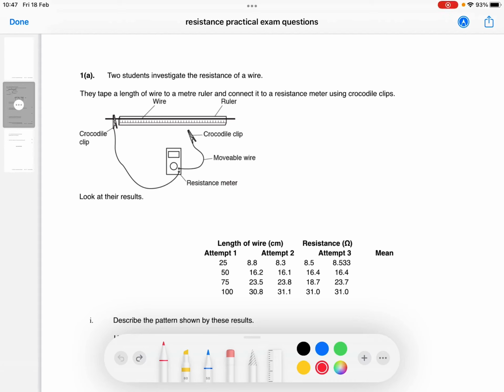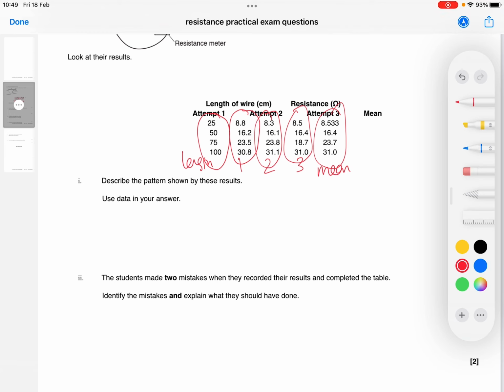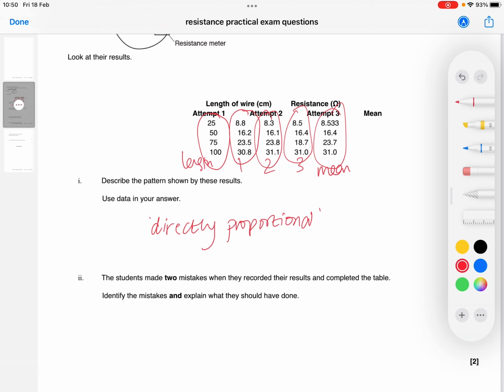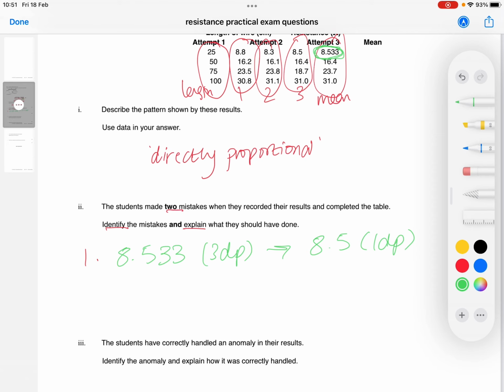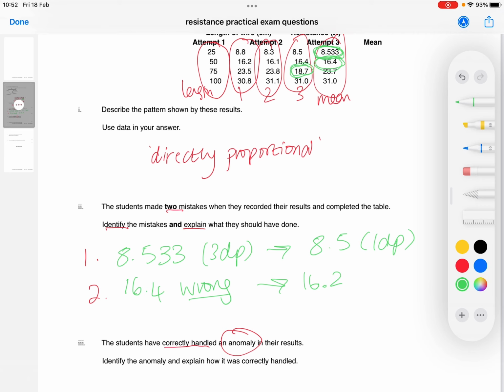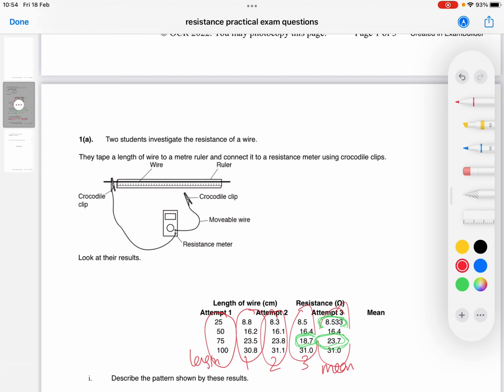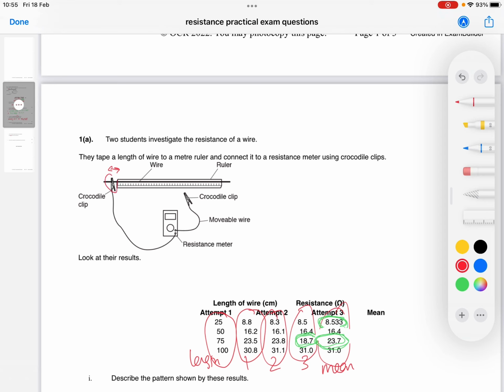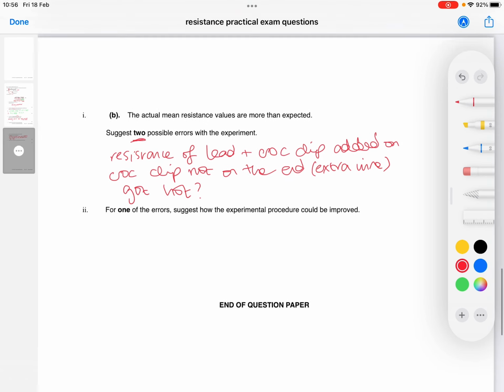18 February 2022